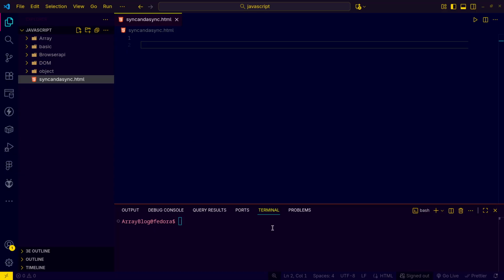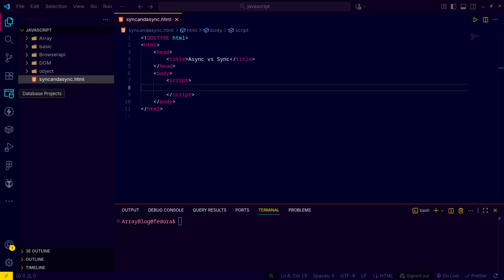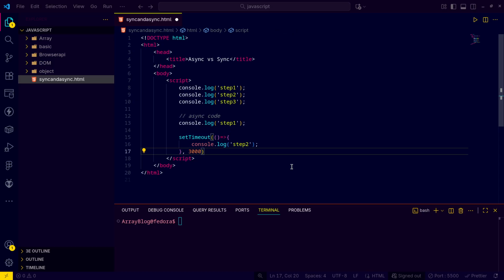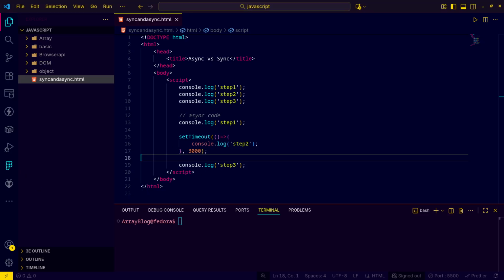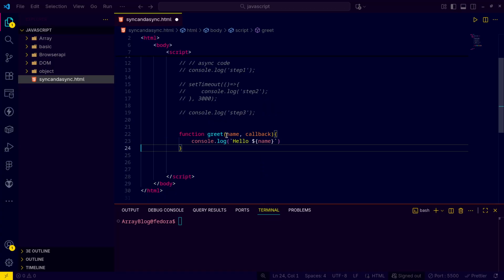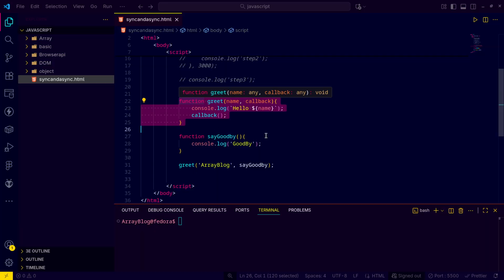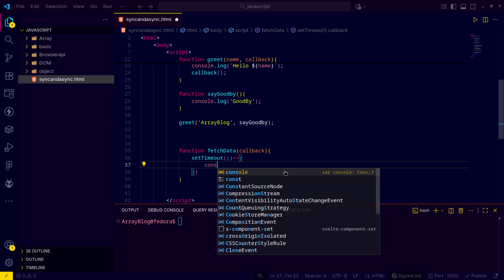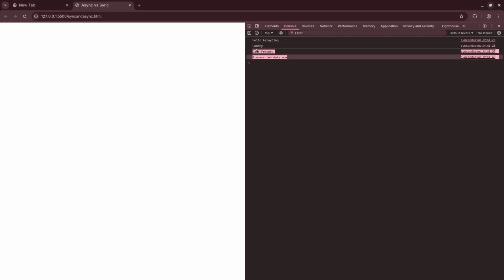The JavaScript Revolution: Synchronous vs Asynchronous Explained!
In this video, you’ll learn the difference between synchronous and asynchronous execution in JavaScript.
We cover:

✔ What synchronous code is and how it executes
✔ Understanding asynchronous behavior
✔ Callbacks and how they work
✔ Real-world examples to see callbacks in action

By the end, you’ll understand how JavaScript handles tasks and how callbacks enable asynchronous programming.